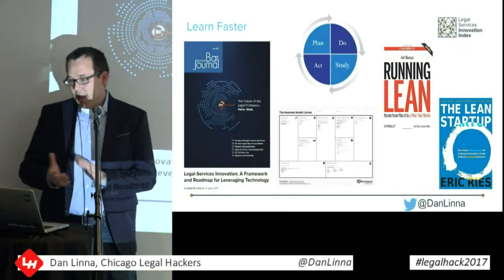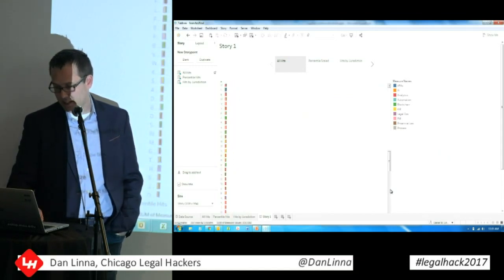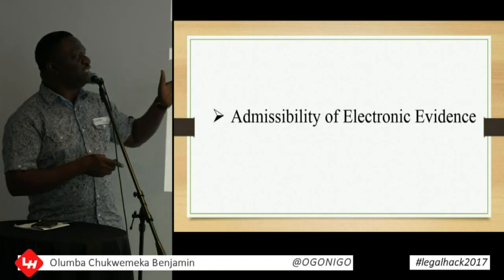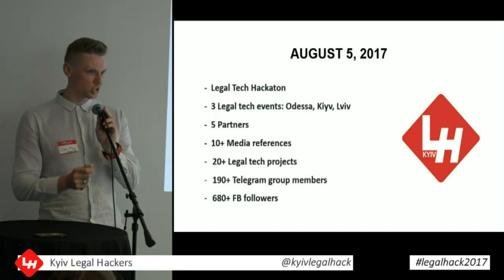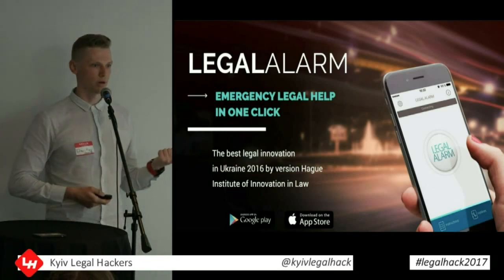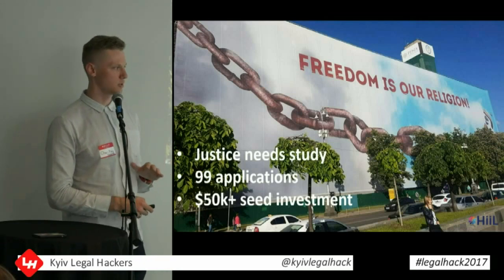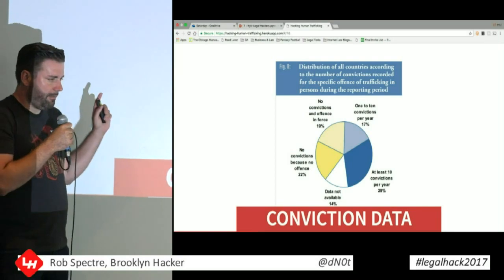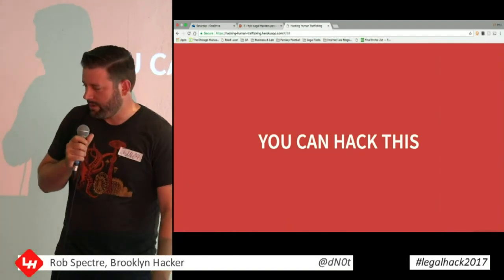legalhack2017 - 02 Morning Presentations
2017 Legal Hackers International Summit - Brooklyn, NY  -  Aug 4-6 2017

02 Morning Presentations

Measuring Legal Innovation, Dan Linna, Chicago Legal Hackers

Legal Hackers Chapter Case Studies:

1. Legal Hacking in Nigeria, Olumba Chukwemeka Benjamin, Imo Legal Hackers
2. Legal Hacking in the Middle East, Suzanna Kalendzhian, Dubai Legal Hackers
3. Legal Hacking in Singapore, SG Legal Hackers*
4. Legal Hacking in Ukraine, Dmitry Foremnyi, Valentyn Pivovarov, Nestor Dubnevych, Helen Locaychuk, Nataliia Komarnytska, Kyiv Legal Hackers

Hacking Human Trafficking, Rob Spectre, Brooklyn Hacker

Legal Hacking for Grenfell, Arlene McDaid, Legal Hackers Scotland

ABOUT 2017 LEGAL HACKERS INTERNATIONAL SUMMIT
The third annual, invitation-only Summit convenes Legal Hackers organizers and legal-innovation thought leaders from around the world to share experiences and knowledge and to chart the path ahead for the Legal Hackers movement.

ABOUT LEGAL HACKERS
Legal Hackers is a global movement of lawyers, policymakers, technologists, and academics who explore and develop creative solutions to some of the most pressing issues at the intersection of law and technology. Through local meetups, hackathons, and workshops, Legal Hackers spot issues and opportunities where technology can improve and inform the practice of law and where law, legal practice, and policy can adapt to rapidly changing technology.